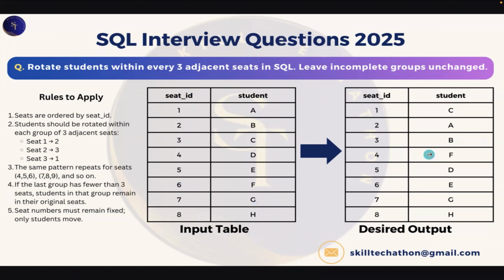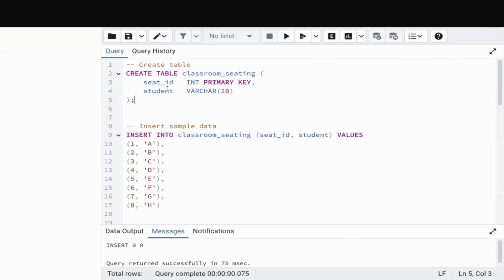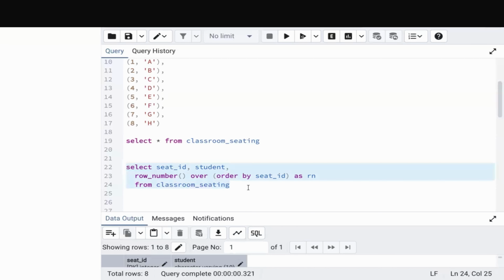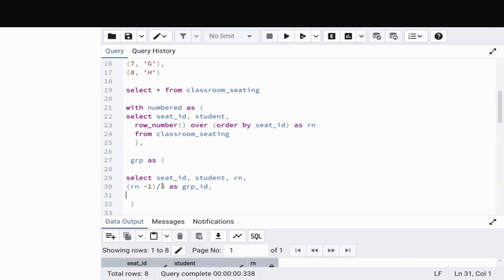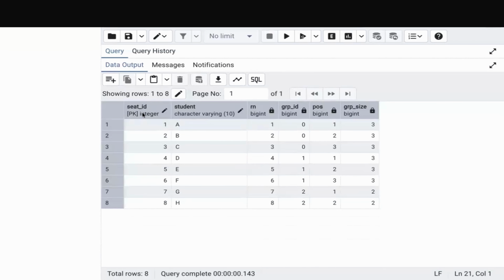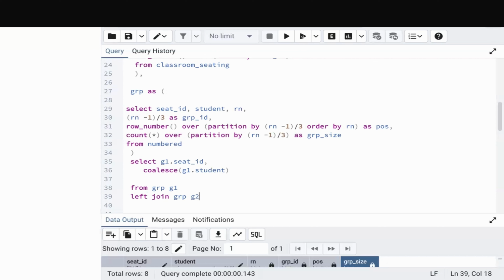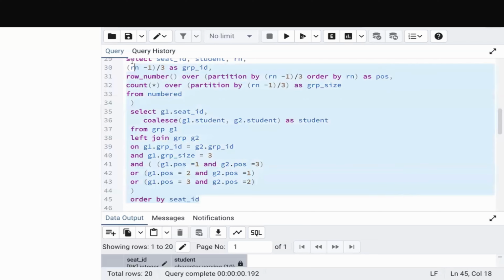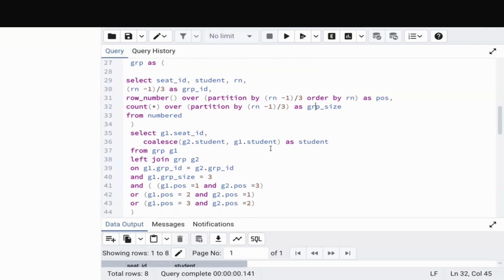Deloitte SQL Interview Question I 99% of SQL Users Fail This Window Function Problem I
Q: Rotate students within every 3 adjacent seats in SQL without using Joins. Leave incomplete groups unchanged.

-- Query to create table:
CREATE TABLE classroom_seating (
    seat_id   INT PRIMARY KEY,
    student   VARCHAR(10)

-- Insert data
INSERT INTO classroom_seating (seat_id, student) VALUES
(1, 'A'),
(2, 'B'),
(3, 'C'),
(4, 'D'),
(5, 'E'),
(6, 'F'),
(7, 'G'),
(8, 'H')